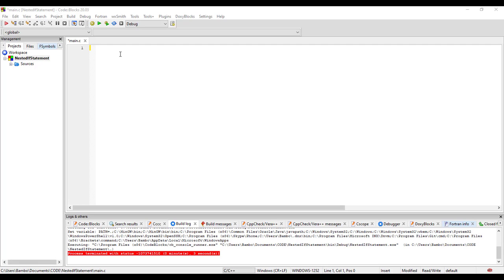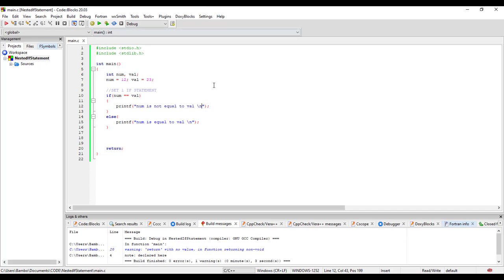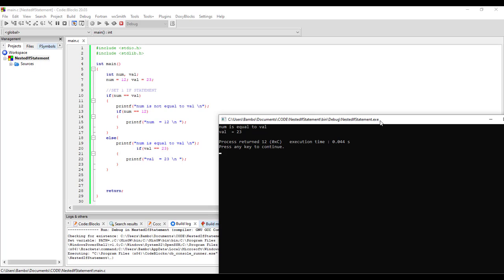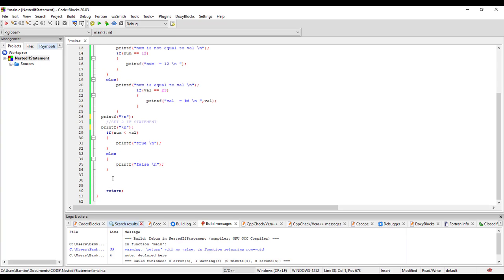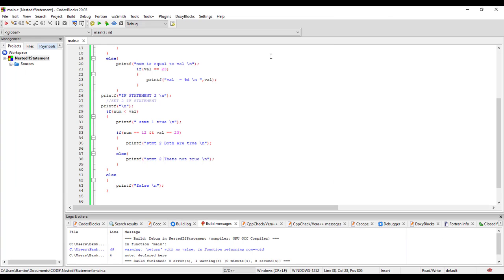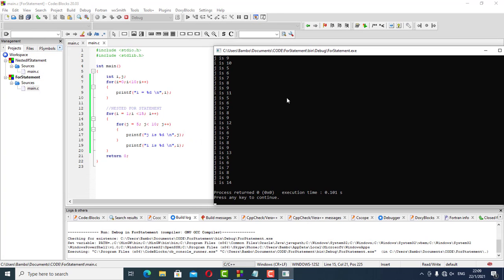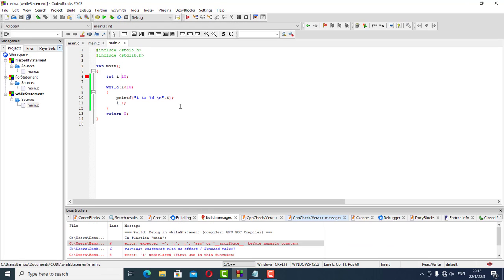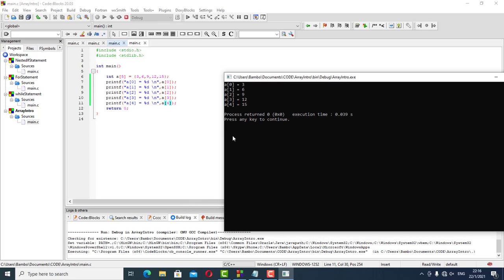Learn C Programming with Codeblocks pt7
Corrected Version of Lesson 7 that i had posted and its now corrected